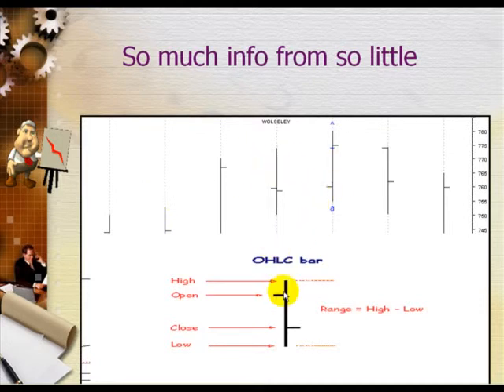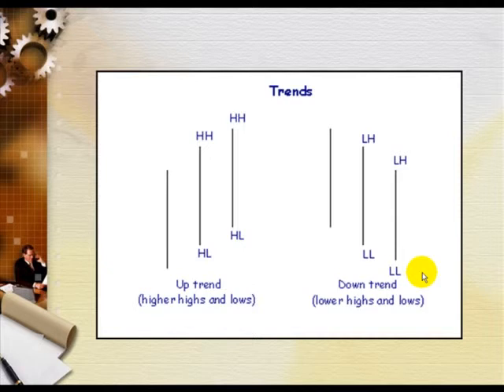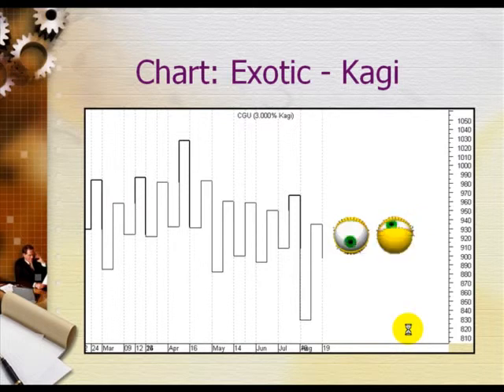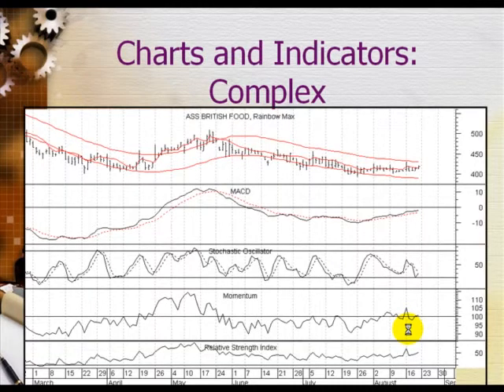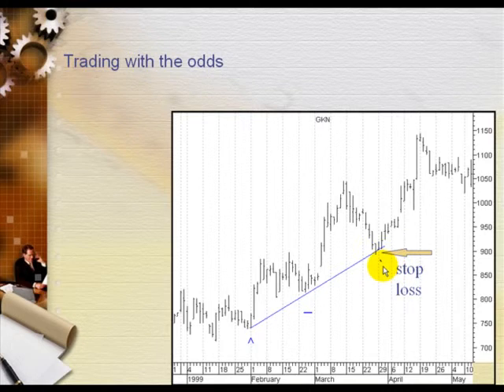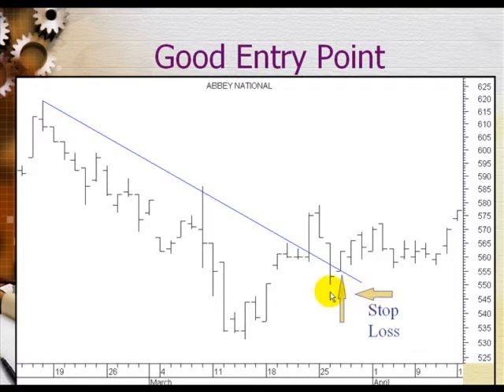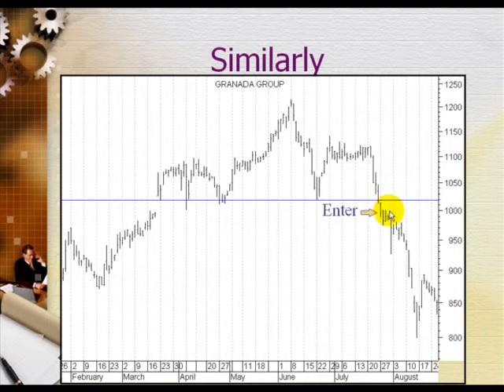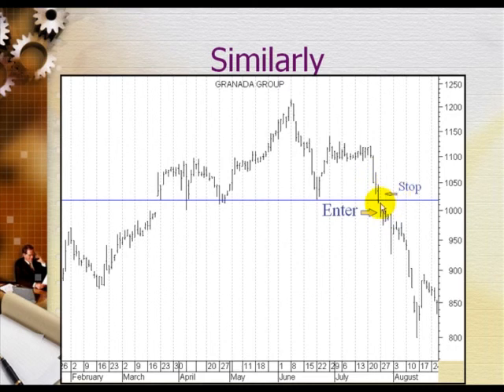How to Invest Better-Chapter 4.